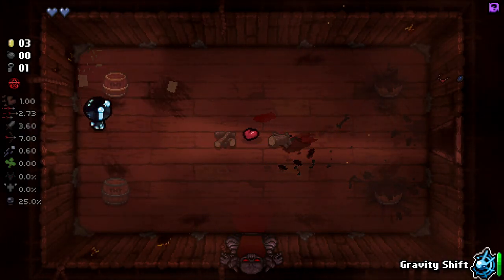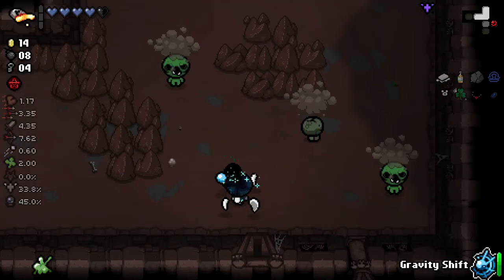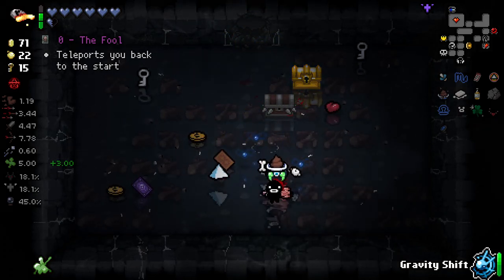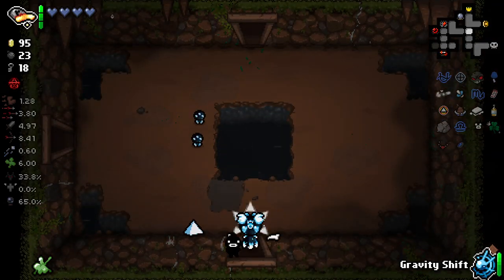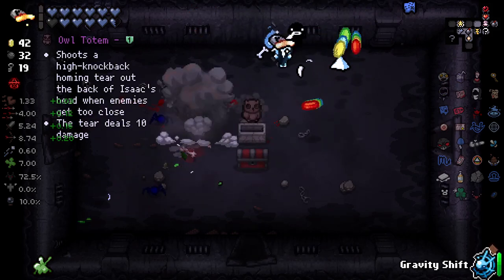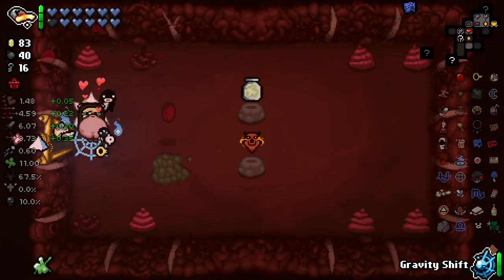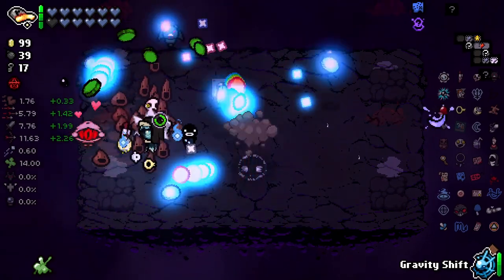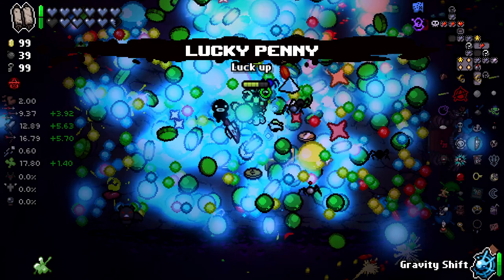THE BREAKING OF ANDROMEDA! - Mega Modded The Binding of Isaac Repentance - Part 95